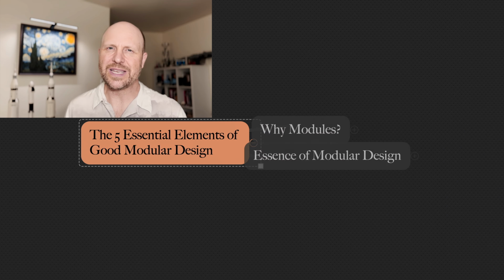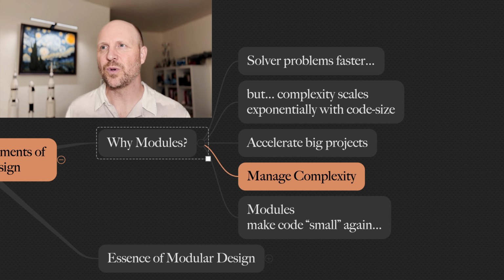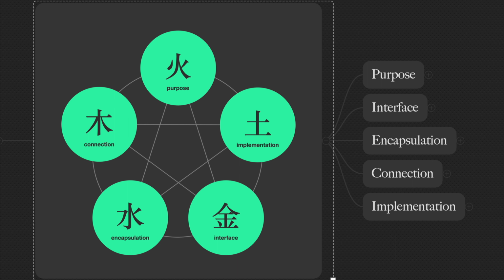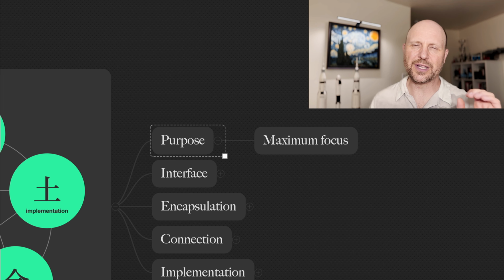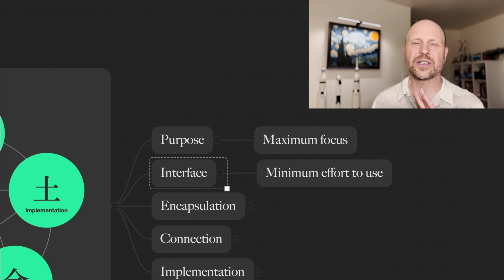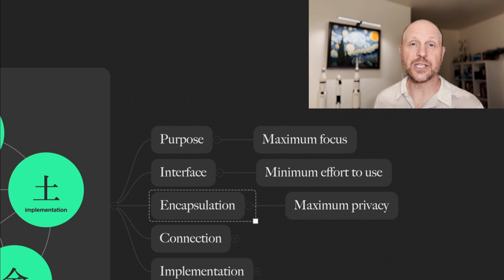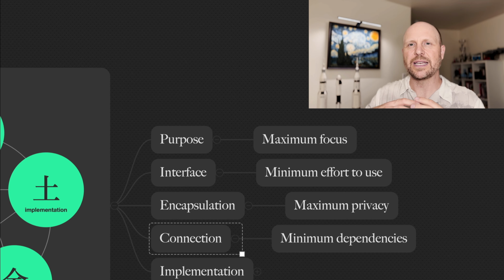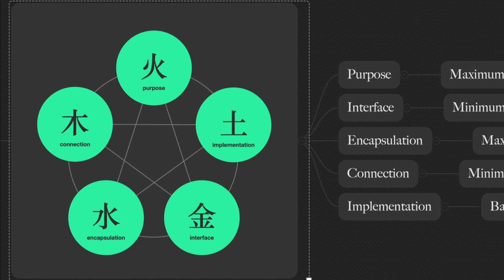E13 - The 5 Essential Elements of Modular Software Design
Complexity grows exponentially with code size. If that complexity is not managed, productivity will exponentially plummet. The key is effective modularization.

There are five essential elements to a well designed module: Purpose, Interface, Encapsulation, Connection and Implementation. In this episode we briefly touch on each of the elements and their key metrics of success:

- Purpose - Maximize focus
- Interface - Minimize complexity
- Encapsulation - Maximize privacy
- Connection - Minimize dependencies
- Implementation - Minimize size

Timestamps
0:49 Why Modules?
1:58 Back story
2:22 The 5 Elements
3:14 Purpose
4:10 Interface
5:08 Encapsulation
6:11 Connection
7:03 Implementation
8:24 Outro